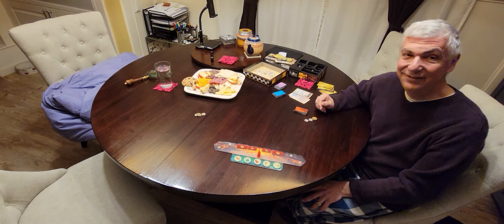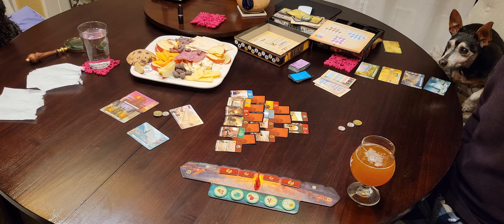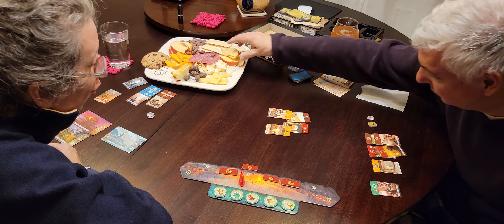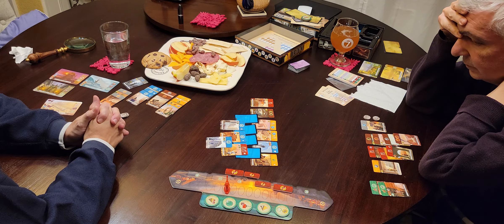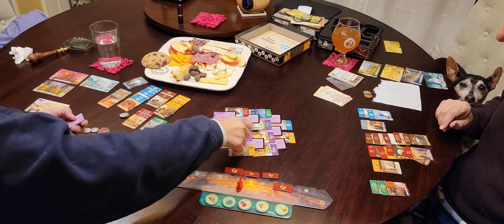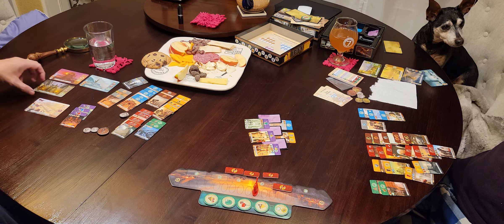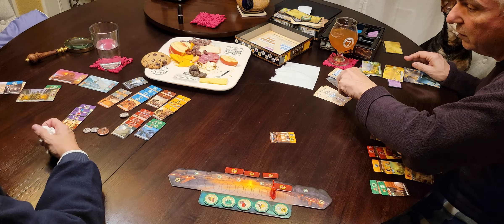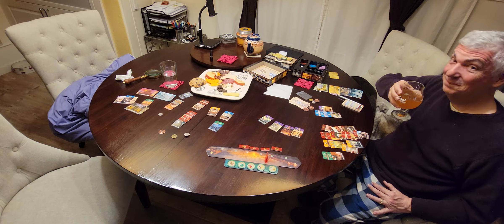7 Wonders Duel Game Play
Game night. 2 person game, this is not a review or how to play, just having fun.